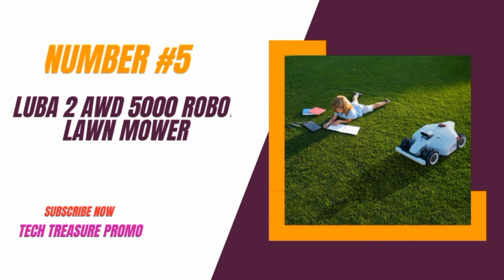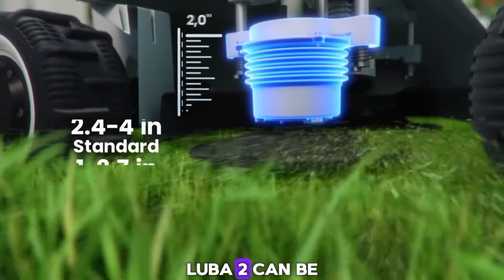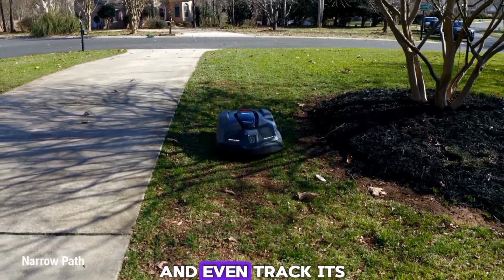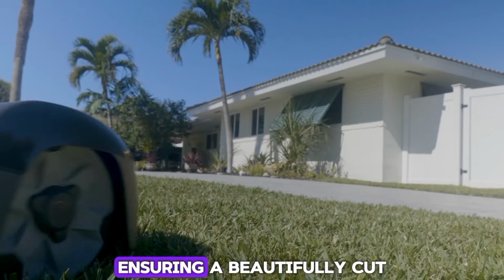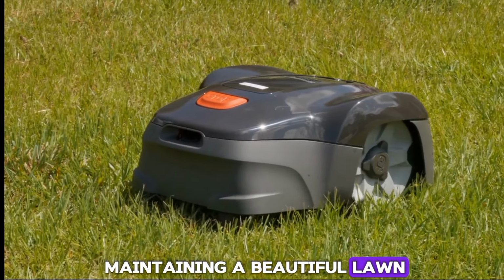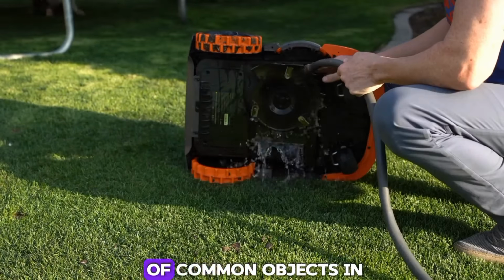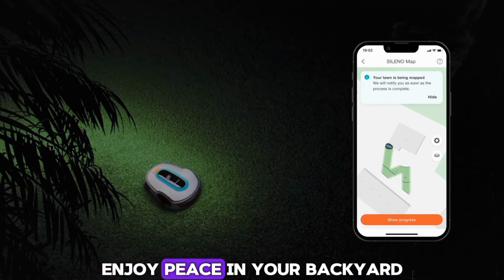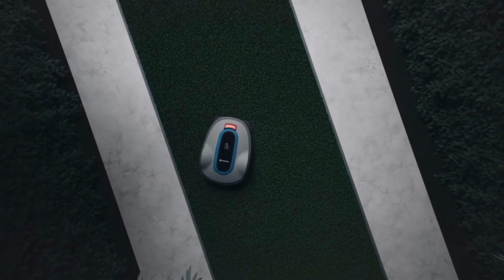Top 5 Best Robot Lawn Mower 2025 | Automatic Grass Cutting Machine | self mowing lawn mower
In today's video We Reviewed Top 5 Best  Robot Lawn Mower 2024 in the market for this year.

♂️ Links to the Top 5 Best Robot Lawn Mower 2024 are listed below. Tech Treasure Promo, we've researched Best Robot Lawn Mower 2024 on Amazon saving you time and money.

👉5/ LUBA 2 AWD 5000H Robot Lawn Mower

👉4/ Husqvarna Automower 430X Robotic Lawn Mower

👉3/ Husqvarna Automower 115H 4G Robotic Lawn Mower

👉2/ Segway Navimow i105N Robot Lawn Mower

👉1/ GARDENA 15108-41 SILENO Life - Automatic Robotic Lawn Mower

 Robot Lawn Mower

An automatic lawn mower, whether powered by a gas engine or a battery and self mowing lawn mower, is more than a just robot grass cutter. Mowing your lawn is great exercise, so a mower is sort of an exercise machine. A mower is a money saver. Compared to hiring a mammotion luba 2 to cut your lawn, the typical walk-behind  lawn maintenance will pay for itself by the end of the first season. Finally, it’s a maintenance  automower. Leaves fall on the grass, trees drop seed pods, and weeds constantly encroach on your lawn. Your mower helps you keep it all under control.
Electric lawn mower accomplish these tasks essentially the same way as gas-powered mowers do, except with an electric motor and batteries in place of a gas engine. The configuration of today's battery mowers is virtually indistinguishable from what you're probably used to with a Lawn Care. The batteries used today enable sometimes an hour or more of runtime on a full charge. Perhaps a gas mower would be better if you have a lot of mowing to do, but if you have that much grass to cut, you're probably looking at a electric lawn mower anyway, and there are some great batter-powered options in that segment also.

Here is a list of the  programmable lawn mower currently available at Amazon. You’ve gone through our best picks but still haven’t quite seen what the fuss is all about? Allow us to spell it out clearly for you.  husqvarna automower the best option if the  irobot lawn mower is your top priority, regardless of how to use automower gps. They are the most highly amazing inventions you must see your money can buy, formed through complex petrochemical processes to ensure that they have the exact molecular qualities needed for a specific application.

00:00  -  Best Robot Lawn Mower 2024
00:43  -  LUBA 2 AWD 5000H Robot Lawn Mower
02:19  -  Husqvarna Automower 430X Robotic Lawn Mower
03:26  -  Husqvarna Automower 115H 4G Robotic Lawn Mower
04:41  -   Segway Navimow i105N Robot Lawn Mower
06:10  -  GARDENA 15108-41 SILENO Life - Automatic Robotic Lawn Mower
07:39  - Conclusion